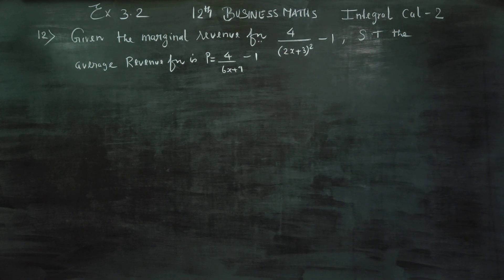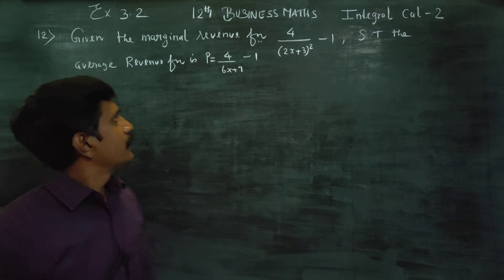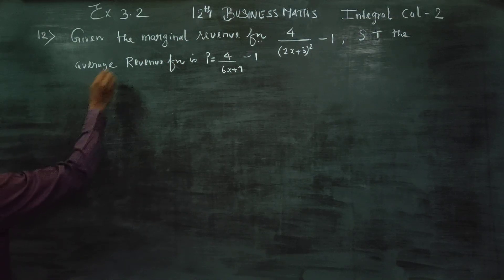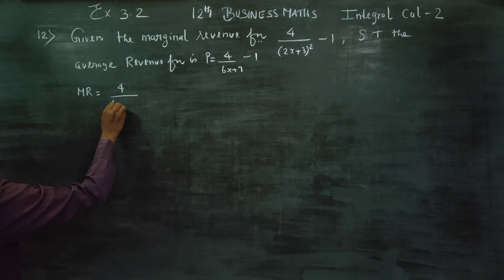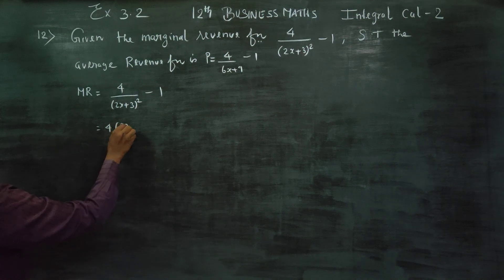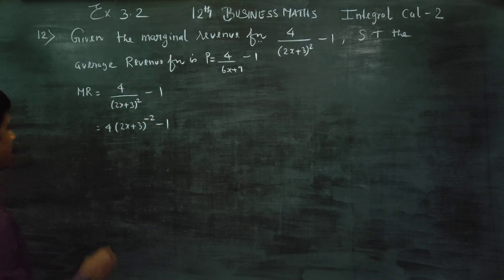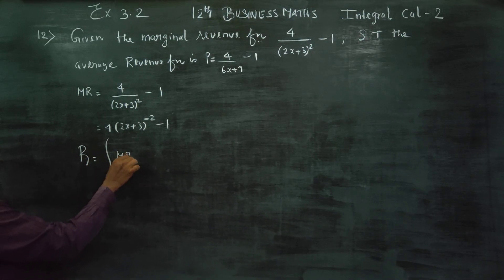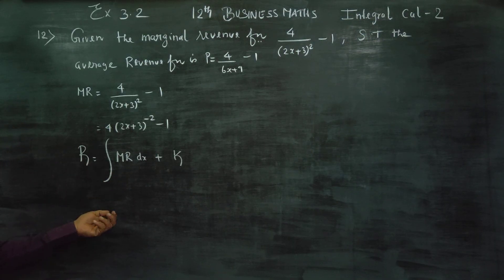12th Std BM Ex.3.2(12) Given the marginal revenue 4/(2x+3)^2 - 1 show that average revenue function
12th Std Business Maths

CHAPTER 3 INTEGRAL CALCULUS 2